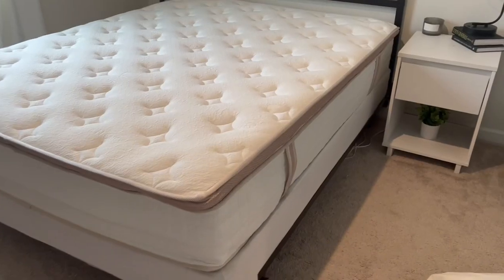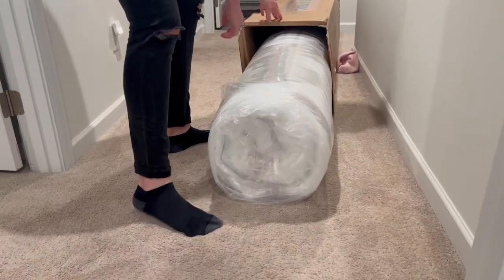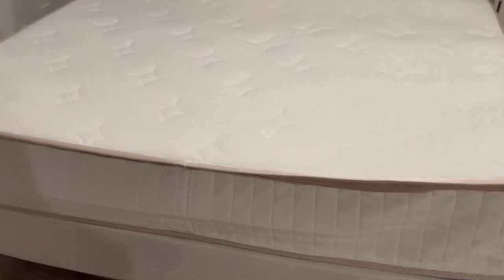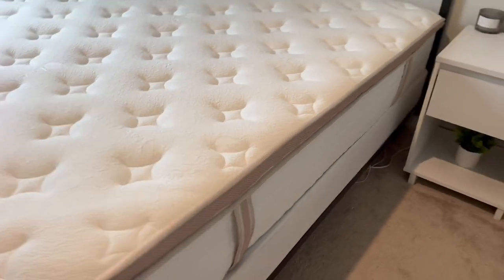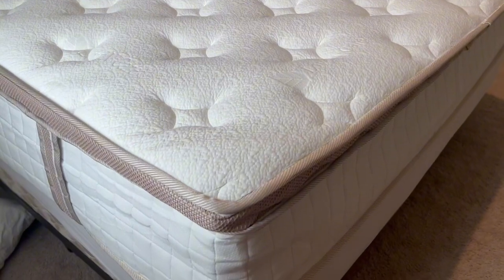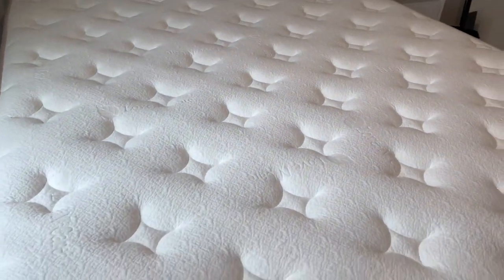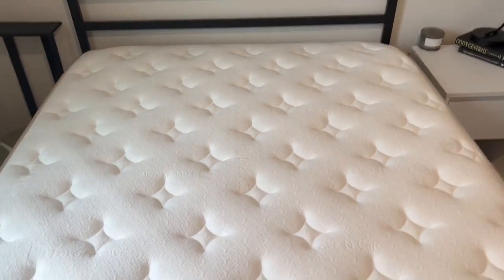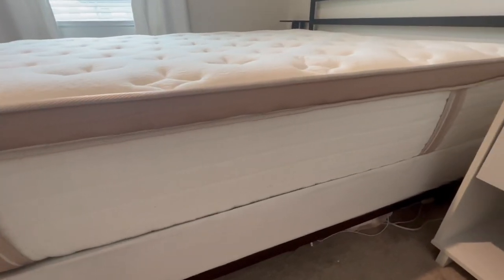Queen Mattress 14 Inch, Individual Pocket Spring Firm Bed Motion Isolation & Pressure Relief Review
Queen Mattress 14 Inch, Individual Pocket Spring Firm Bed for Motion Isolation & Pressure Relief Review
✅ Amazon USA